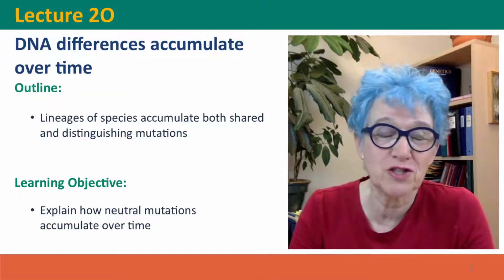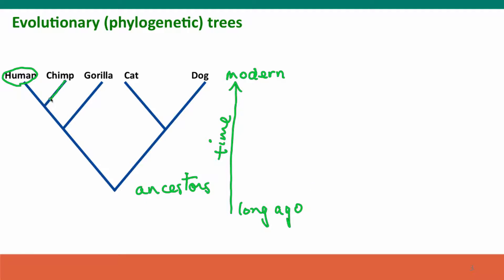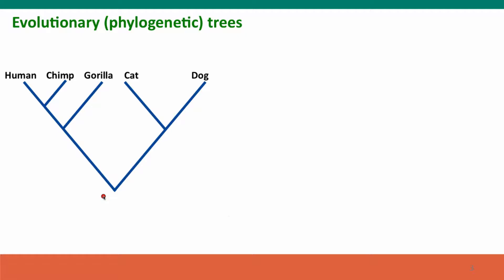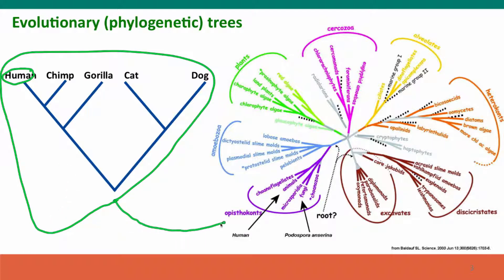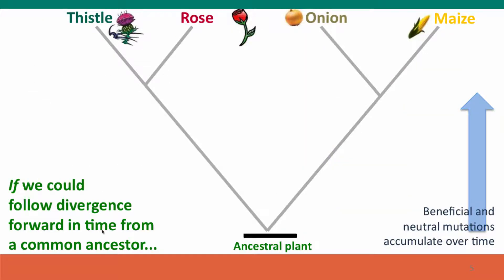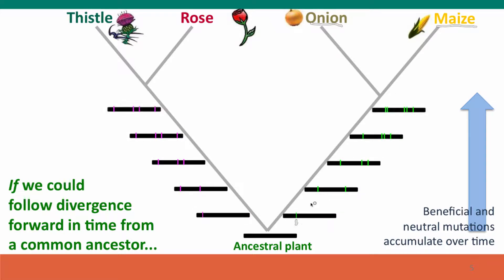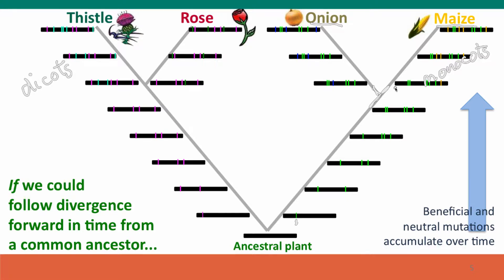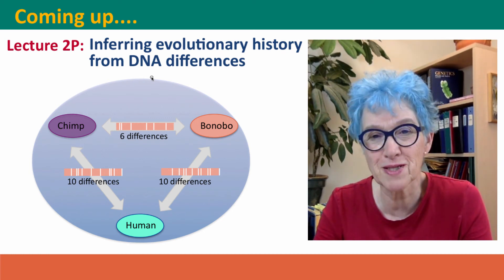2O - DNA differences accumulate over time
2O.mp4 This is lecture 2O of the free online course Useful Genetics Part 1.  All of the lectures are on YouTube in the Useful Genetics library.